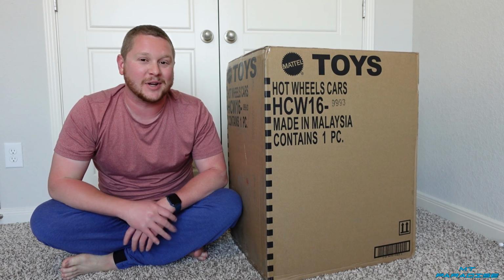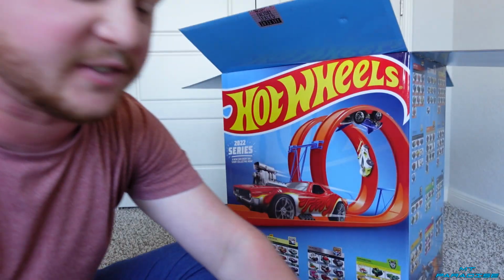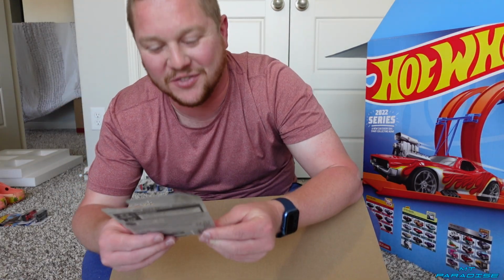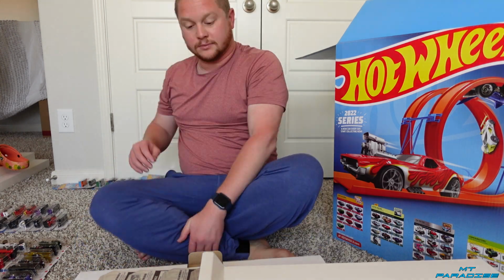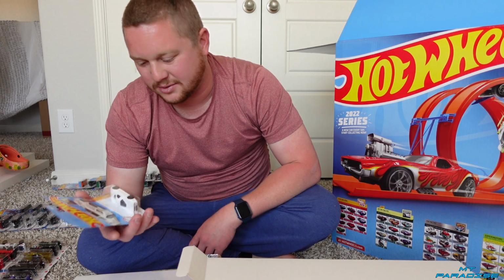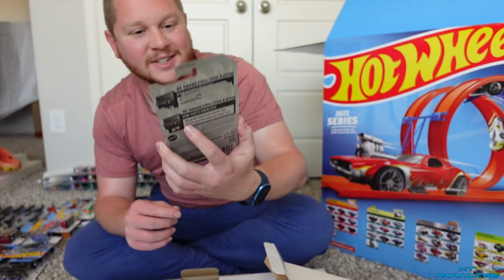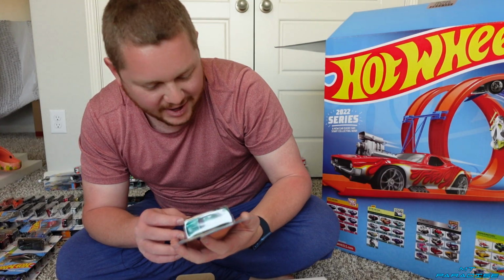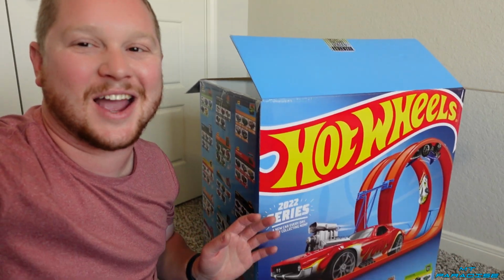Unboxing Hot Wheels Factory Sealed 2022 Set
I got one of 1250 Hot Wheels Factory Sealed 2022 Sets with 1 of every car that came out including every Super Treasure Hunt, regular Treasure Hunt, Walmart exclusive ZAMAC, Target exclusive Red Edition, the Hotwheels Collectors mail in, and hot wheels legends tour Nissan Skyline R32. Normally people like to collect sets like this but the box is so huge and there are cars that I want to collect and open so I decided to open it up and take out every car. There was some damage on some but check out the full unboxing video on my channel.

Some of these cars are available on there. Shop MT Paradise (link below).

I will have a lot of these and more on Mercari. It's easy to buy and sell on Mercari. Get up to $30 when you get started. Use code VPZGBW when you sign up with my